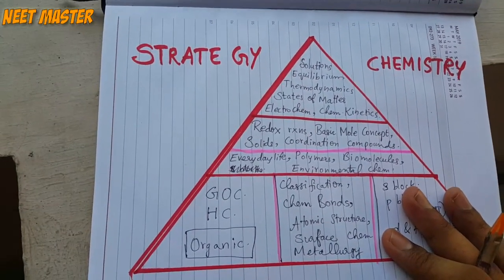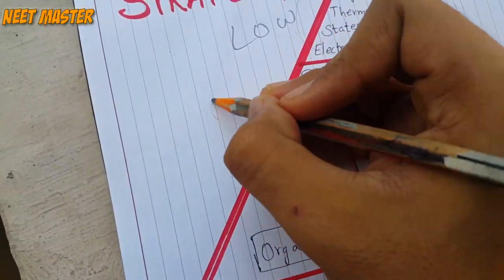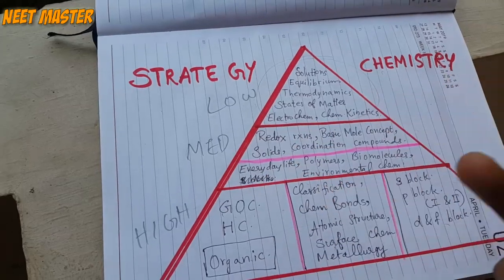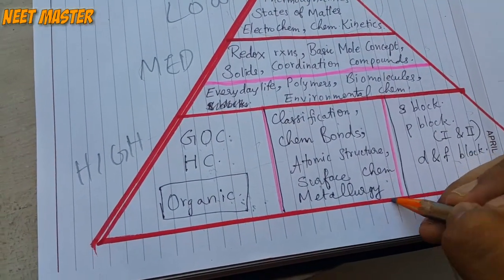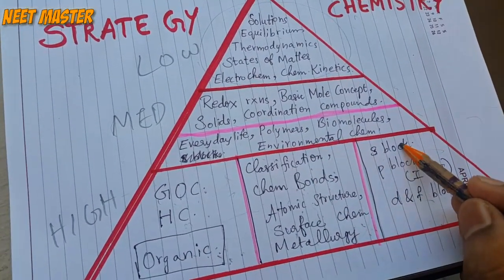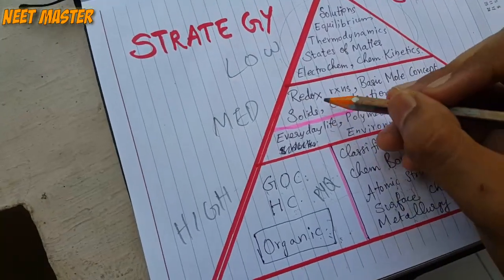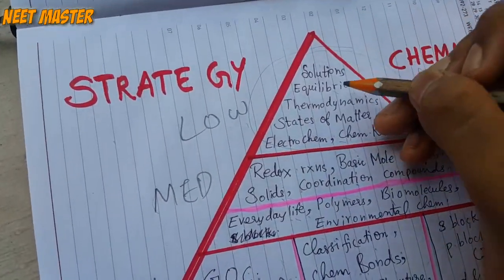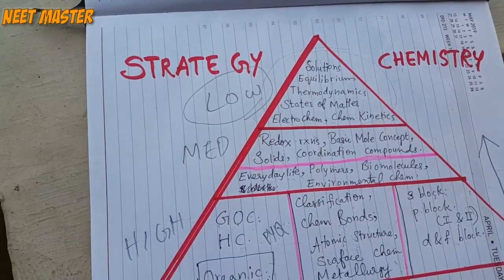CHEMISTRY തൂത്തുവാരാം 🔥Zero to Hero | NEET CHEMISTRY STRATEGY | COMPLETE FULL SYLLABUS | NEET MASTER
CHEMISTRY തൂത്തുവാരാം 🔥Zero to Hero | NEET CHEMISTR STRATEGY | COMPLETE FULL SYLLABUS | NEET MASTER Malayalam
Topper Pyramid Strategy Plan

Influenced from: NeetPrep (Aryan Raj Singh)